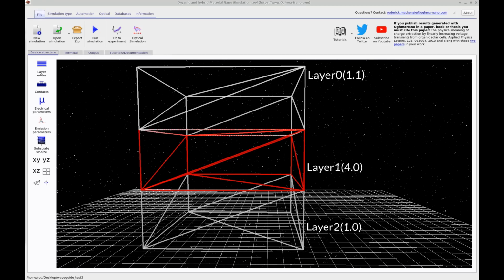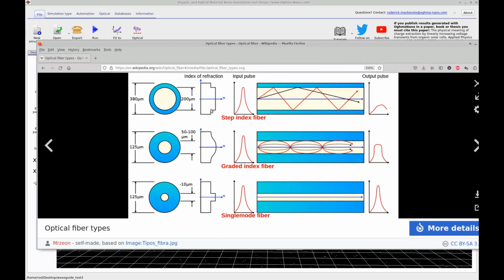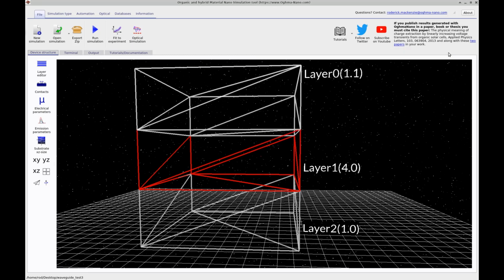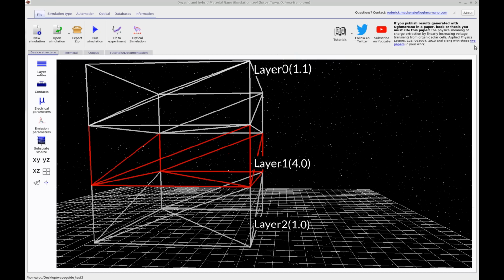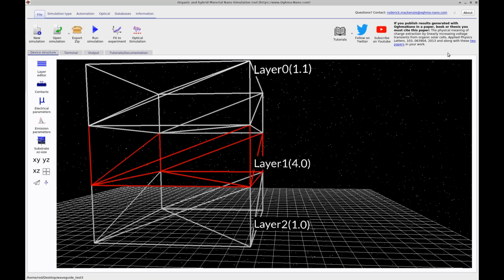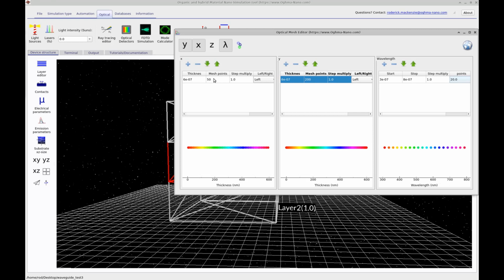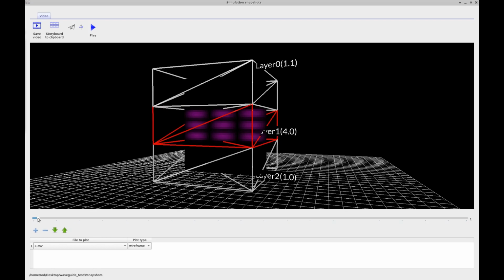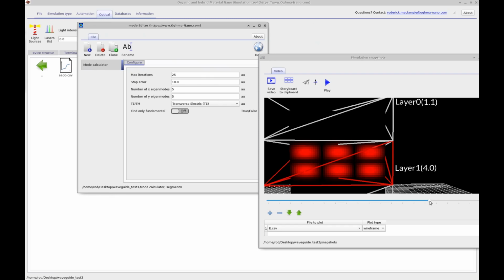Tutorial on calculating TE/TM modes in slab waveguides.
In this tutorial I cover how to calculate the transverse and electric and magnetic modes of a slab waveguide using OghamNano. You can download the software used in this tutorial at https:/